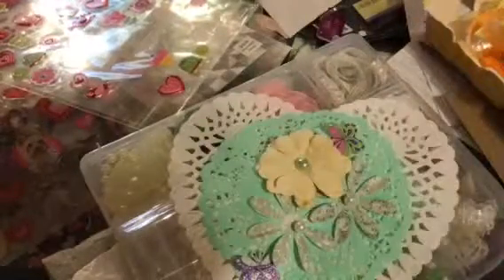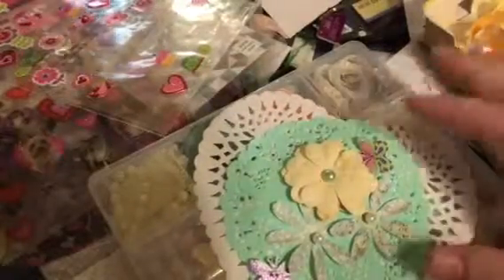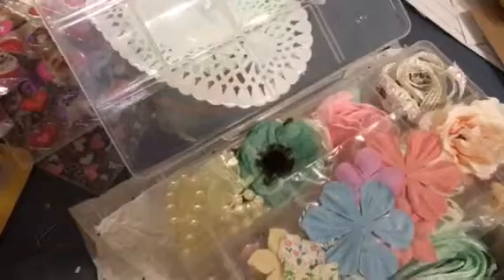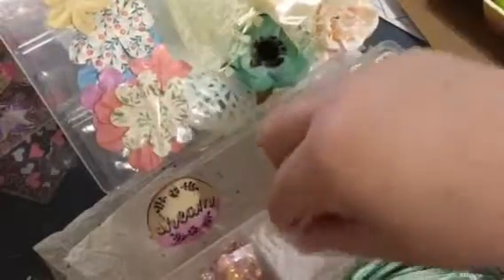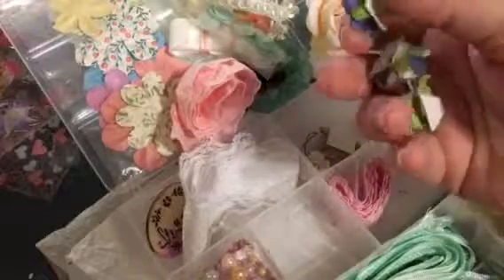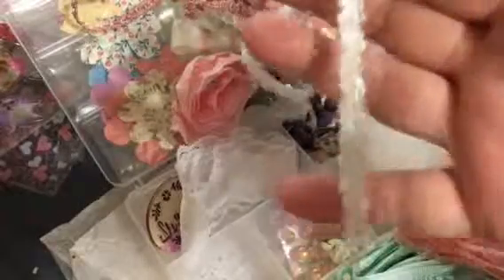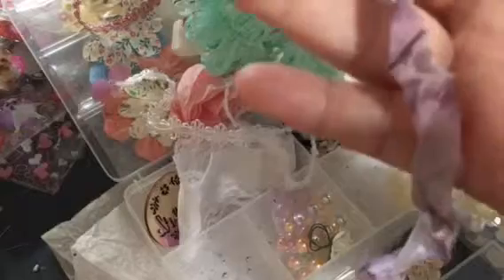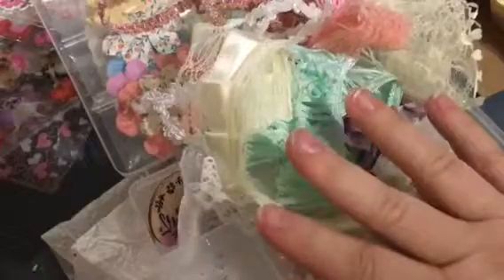Shabby Chic Happy Mail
Embellishment box from Jackie